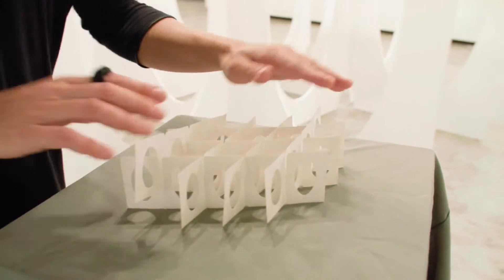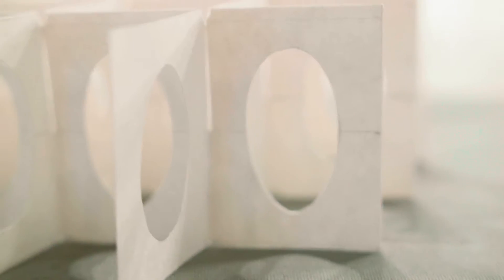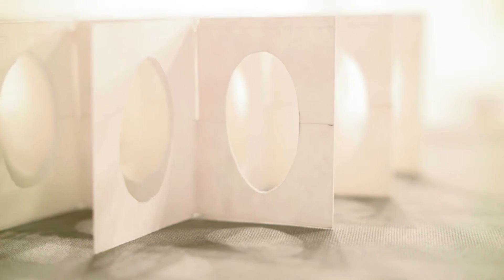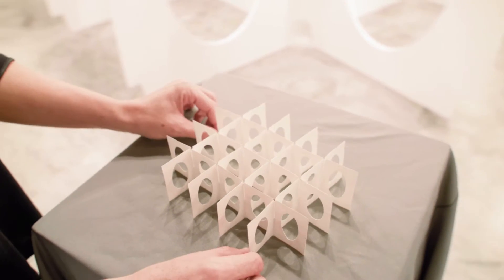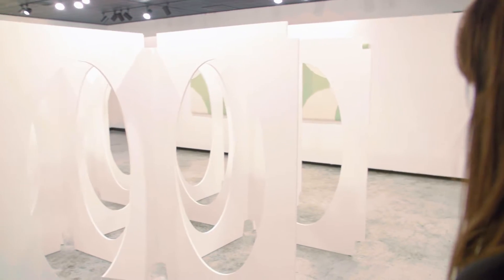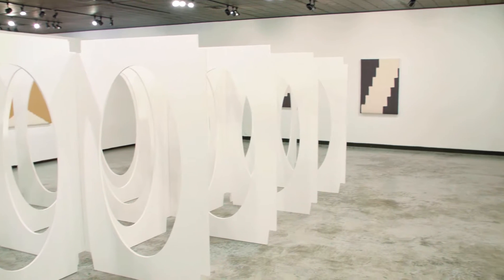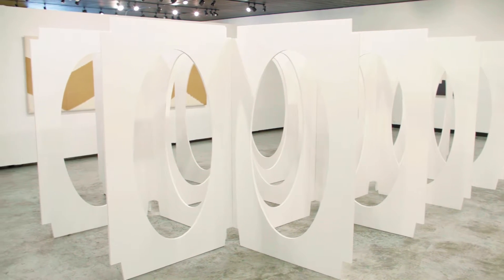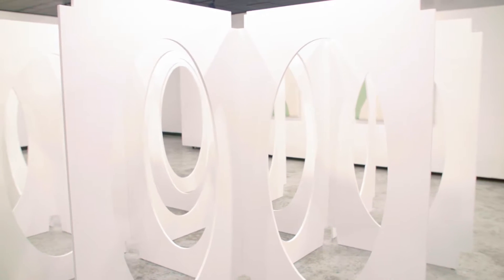Ana Esteve Llorens | Studies for Future Objects | Art Talk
Ana Esteve Llorens - Studies for Future Objects

November 17, 2016 - January 12, 2017

In Studies for Future Objects, Ana Esteve Llorens examines space and form through sculpture by creating an ambitious 20-foot long structure made of interlocking wooden panels that commands the gallery. In addition to defining the space, Llorens emphasizes an on-going dialog with the body by creating human sized cutout voids in the panels. Exploring ancient techniques, she also creates weavings that are hung on the wall; all made by hand on a back strap loom, they are dyed with natural pigments extracted from plants, seeds and insects. Through this process, Llorens investigates our understanding of time, place, and memory.